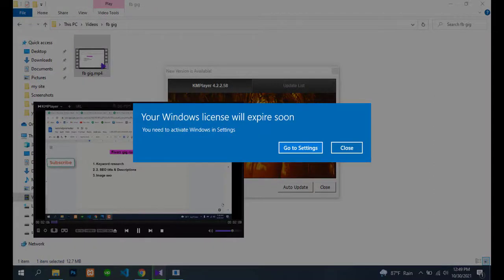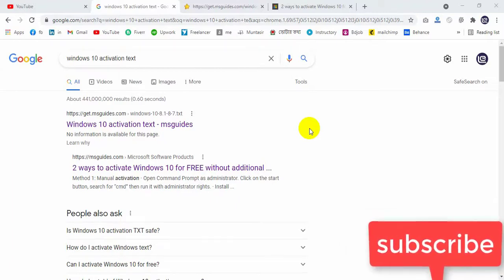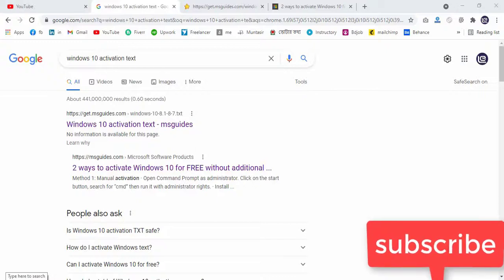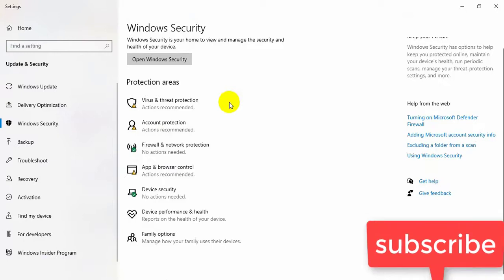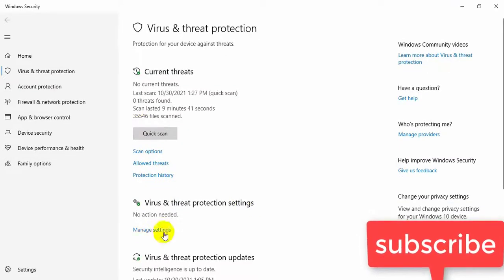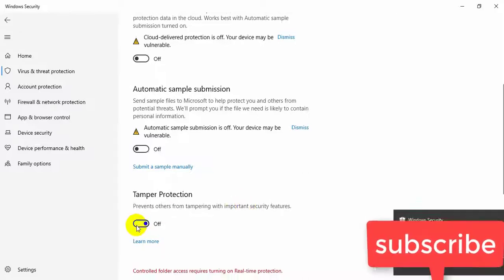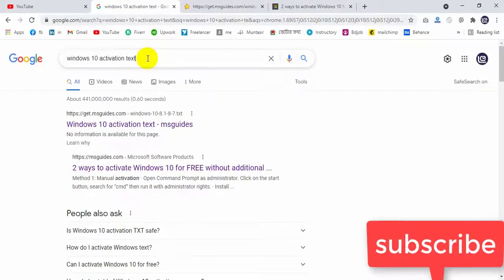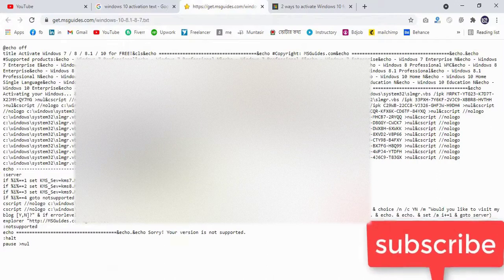How to Activate Windows 10 with activation license text cmd code 2022 @TechRasel FusedGT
How to Activate Windows 10 without Software  with activation code Activate windows go to settings to activate  Fix Now

 Windows 10 activation problem solve with activation text cmd code 2022

00:00 Activate Windows 10
01:03 copy code
02:34 wait for successful installation

Amazon product
Gift Cards